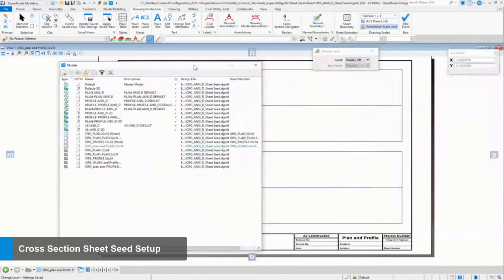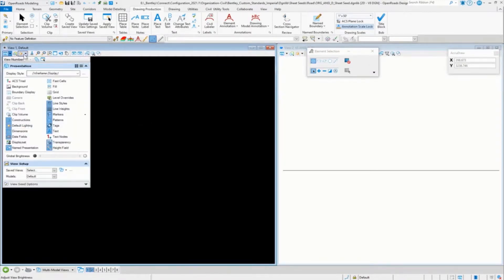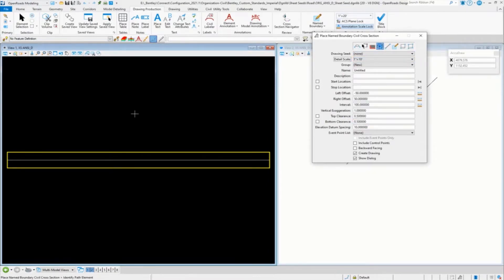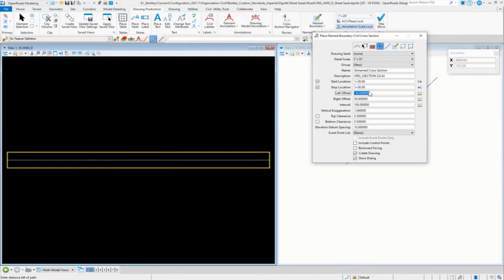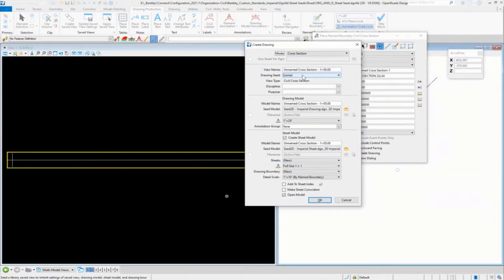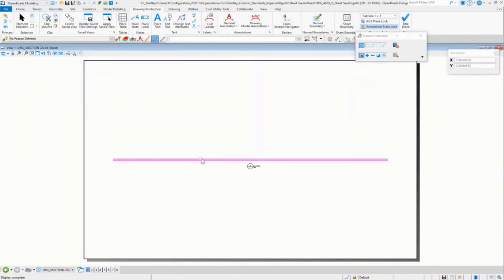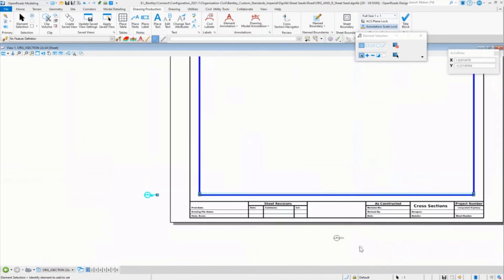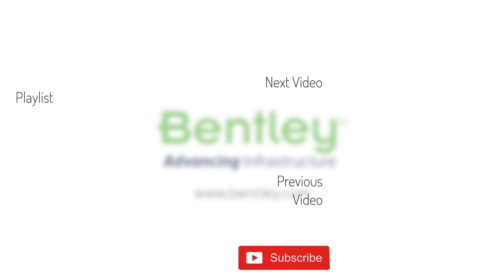06 Cross Section Sheet Seed Setup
This video covers how to set up the Cross Section Sheet Seed.